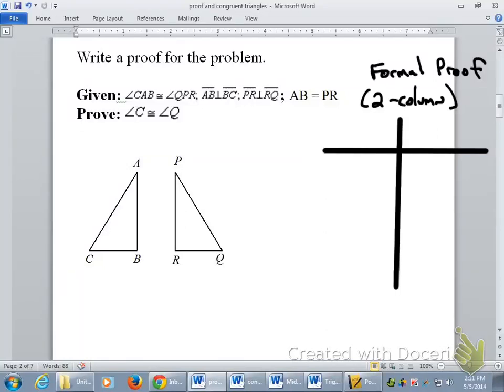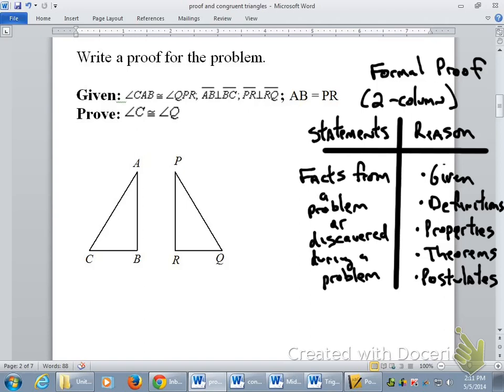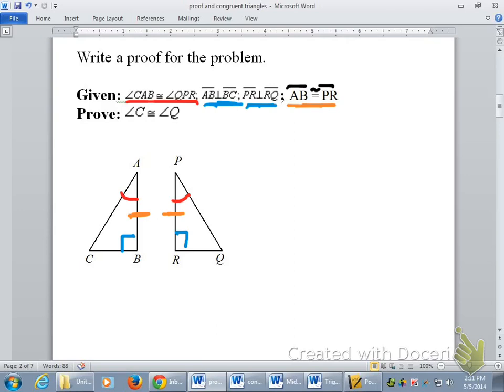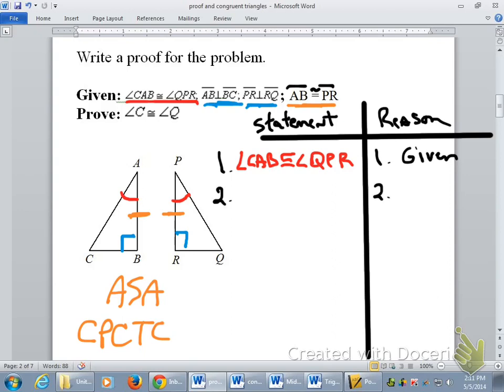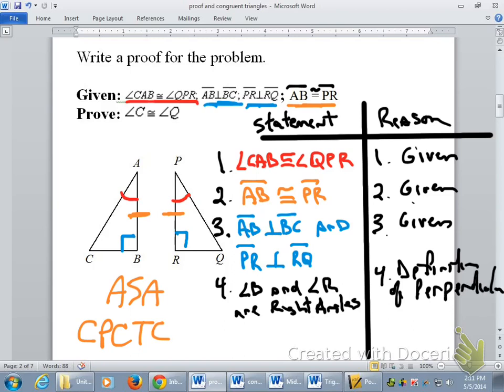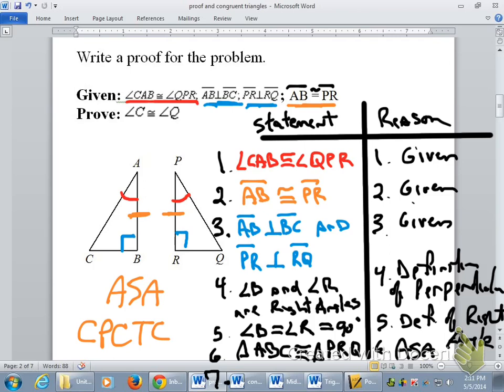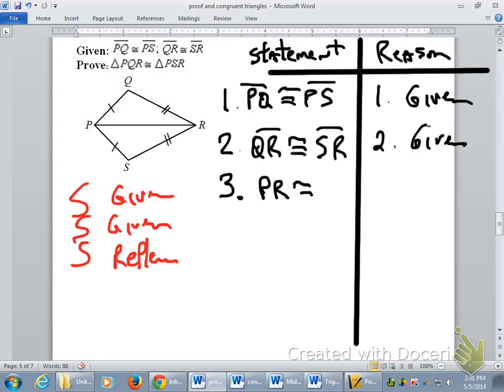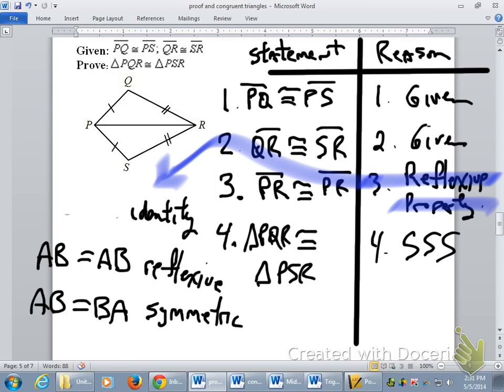5.5.14 proof with congruent triangles